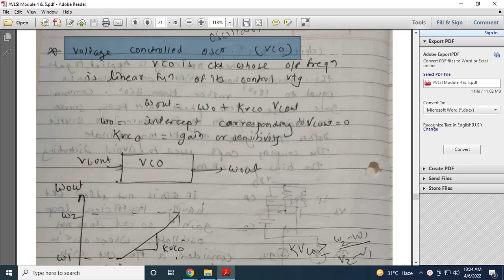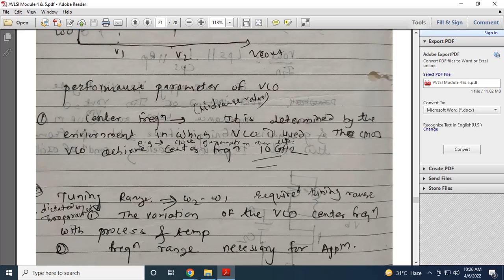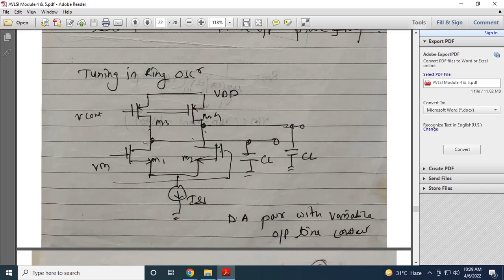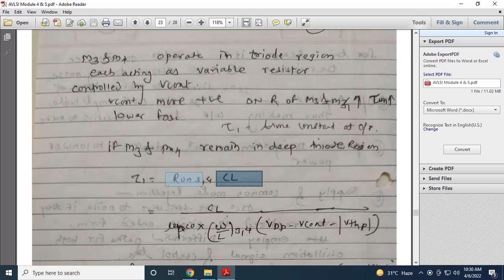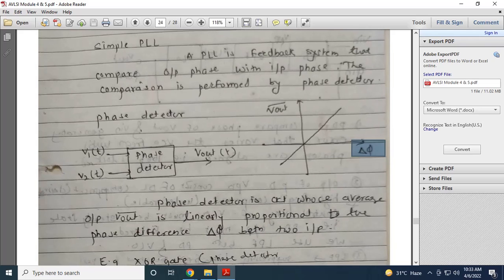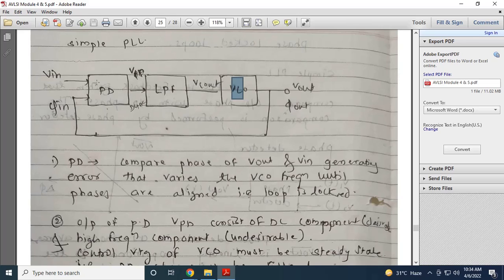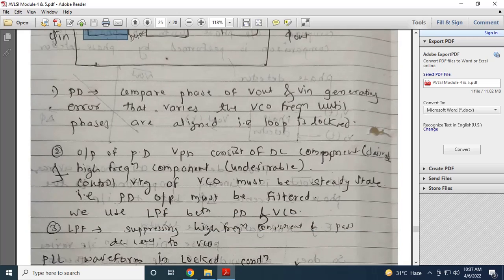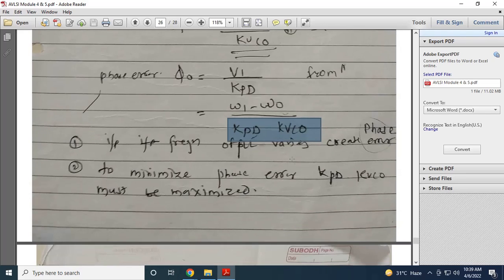VCO and PLL